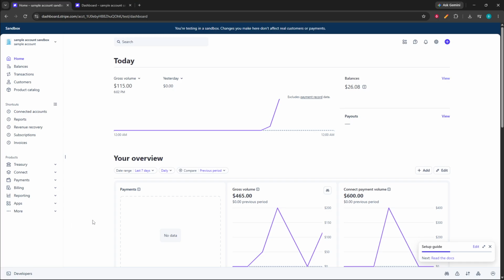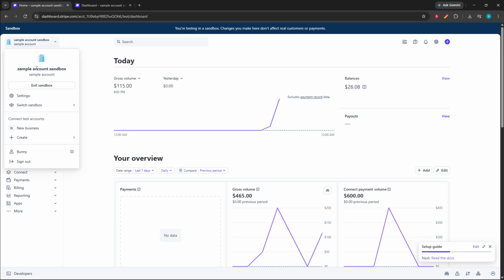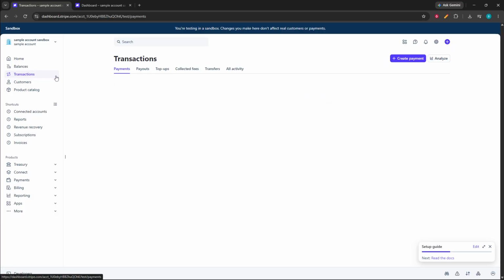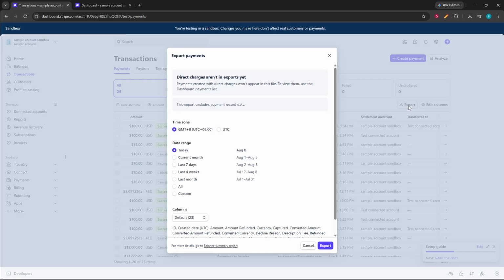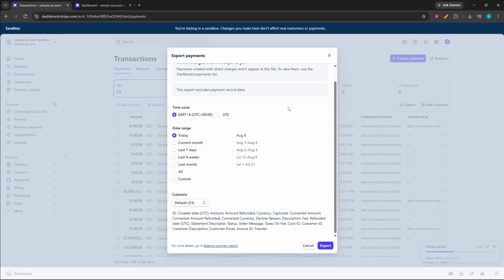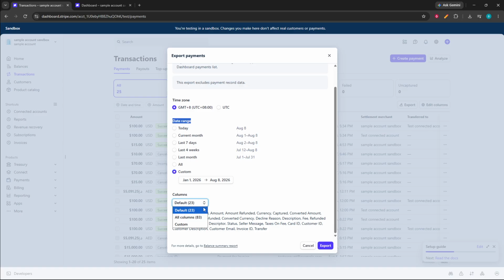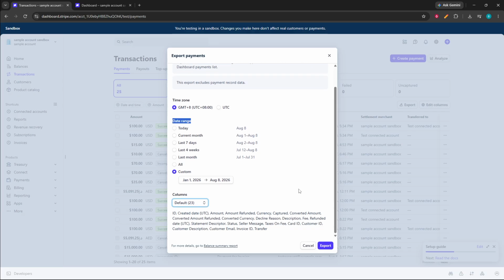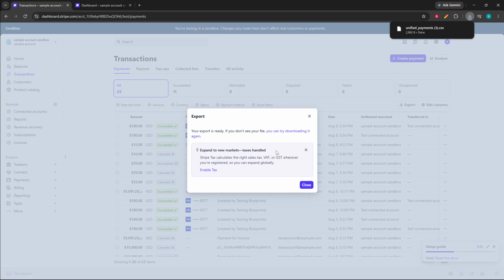How to Export Test Mode Data to CSV in Stripe (Test Data Export Guide 2026)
Learn how to export test mode data to CSV in Stripe step by step.

Perfect for downloading test transaction data for analysis, troubleshooting, and development records.